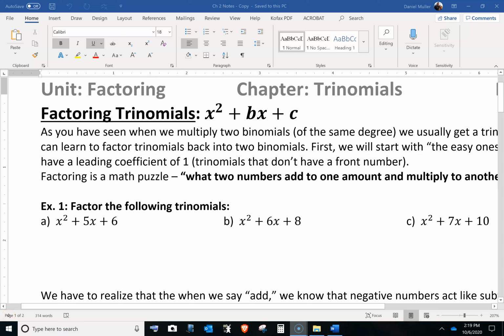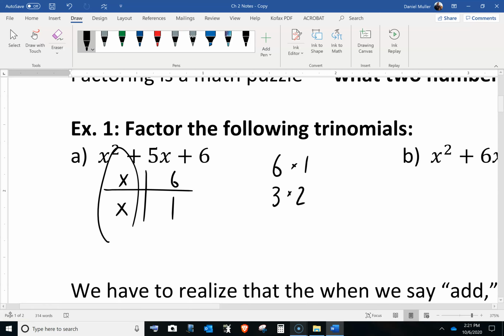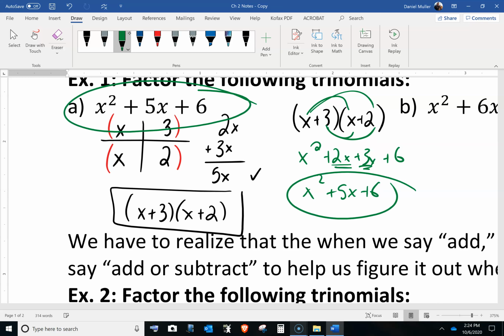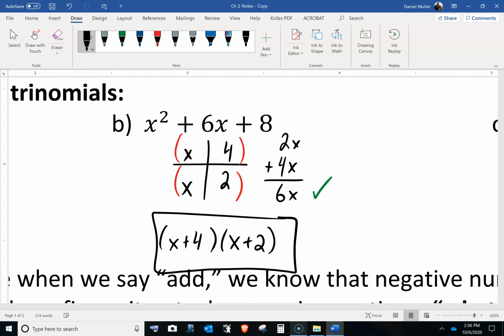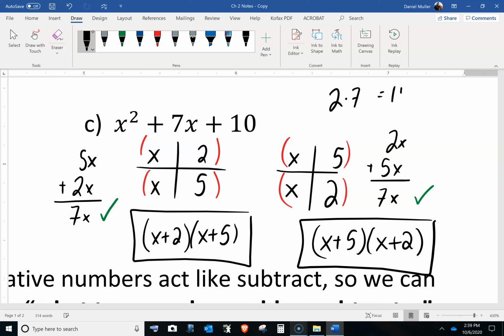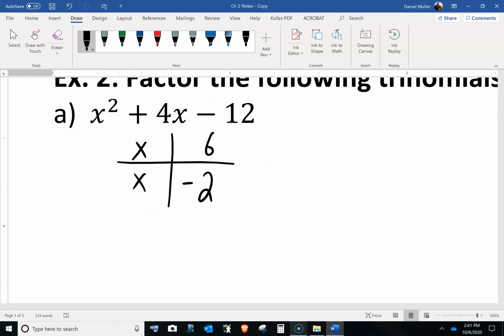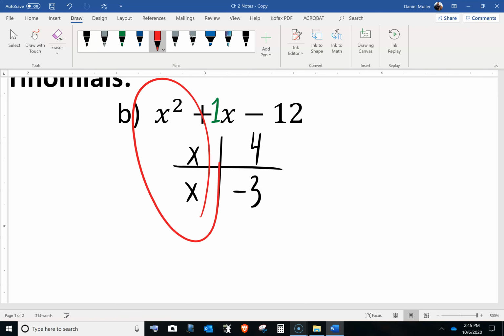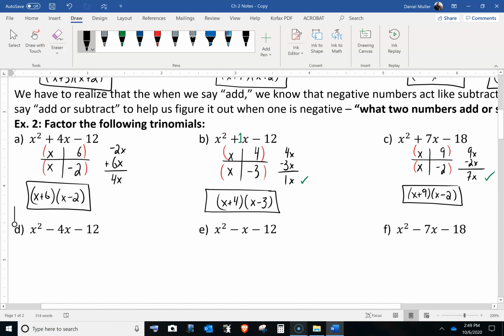Unit 3 Chapter 2 Trinomial Factoring Part 1